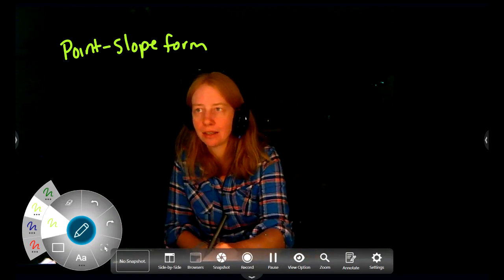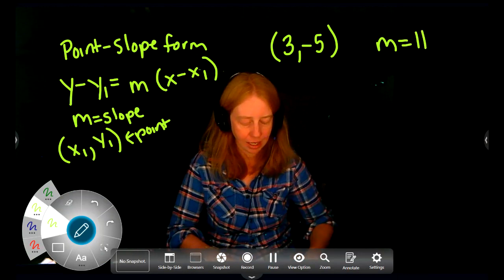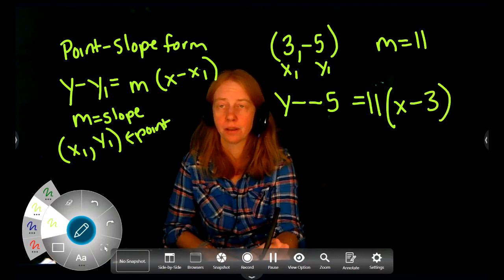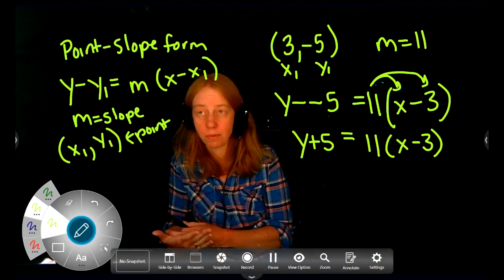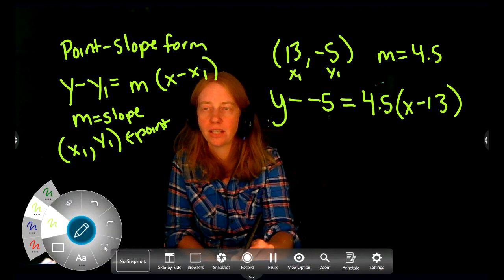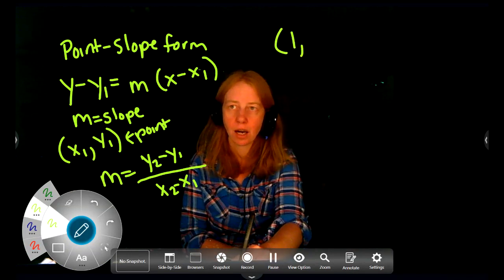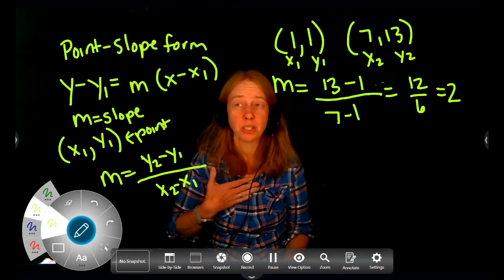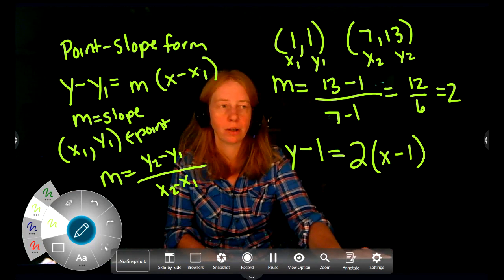Point Slope Format